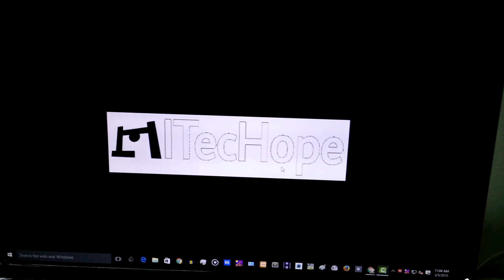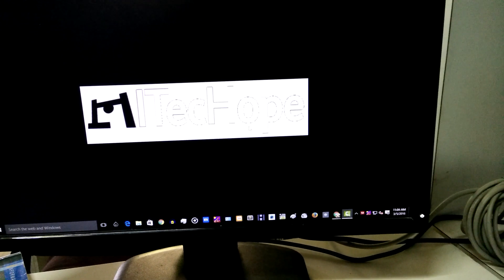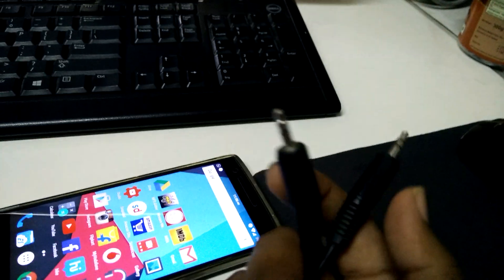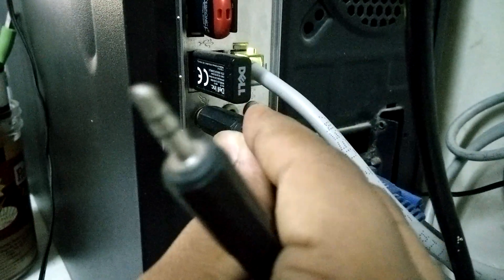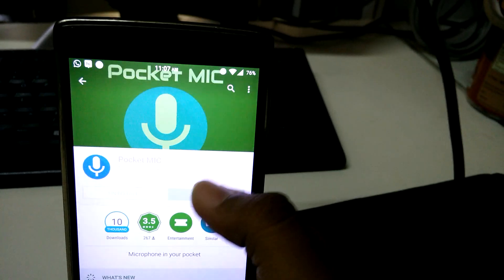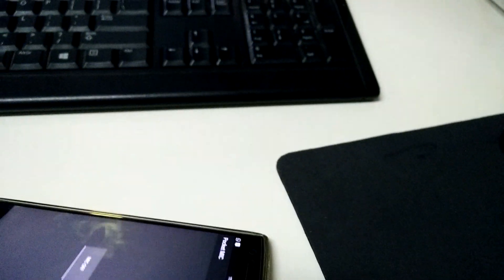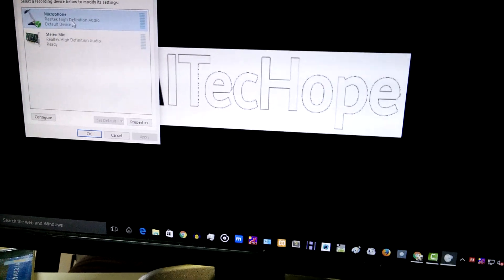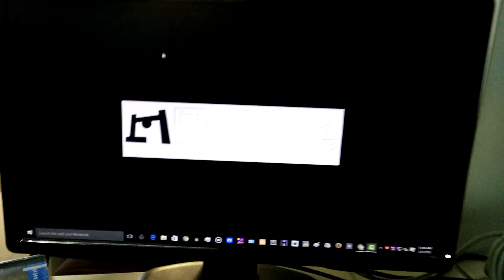How To Use Your Phone As A Mic/Microphone On Computer/Laptop To Record Voice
We Often End Up With No Mic Or Damaged Mic, But We Need To Record Sound On Pc. In This Case, All You Need To Do Is Get An Auxiliary Cable And An App Installed On Your Phone.

Steps

Step 1: Download And Install "Pocket Mic" App From Google Play Store.

Step 2: Connect Your Android Phone Via 3.5 Mm Male To Male (Auxiliary) Cable With Your PC. The Audio Cable Should Be Connected In The Mic Input Jack Of Your PC.

Step 3: Launch Pocket Mic App On Your Android Phone.

Step 4: Tap On The Mic On Your Android Screen.

Step 5: Now Speak In Front Of Your Android Mic And Enjoy!

Test It's Working In Sound Options In Control Panel Under Recording Tab.